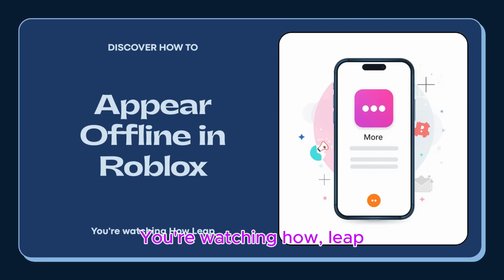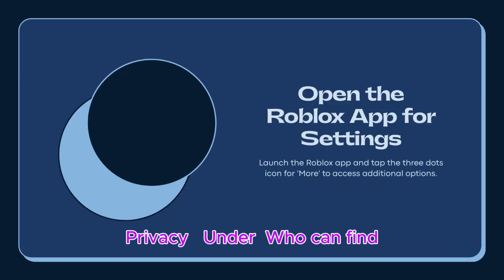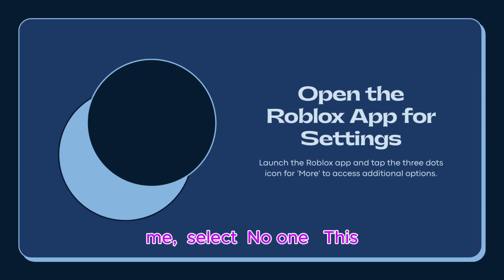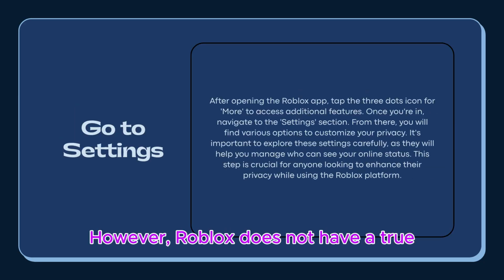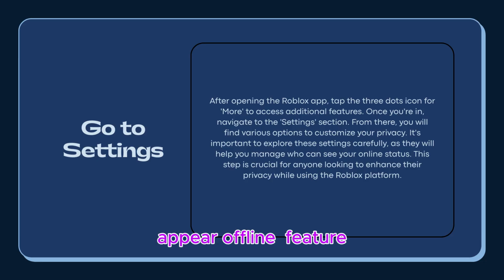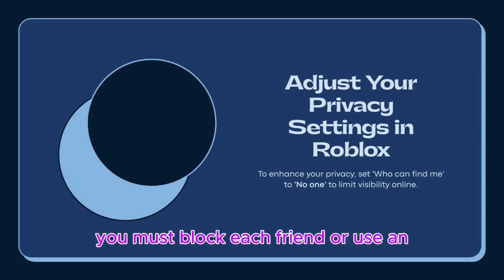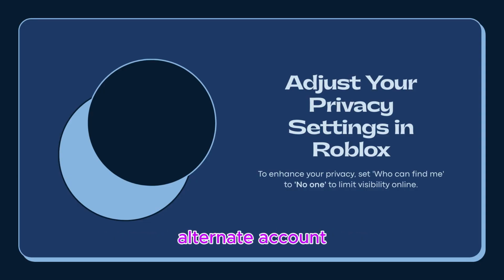How To Appear Offline In Roblox?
Enhance your Roblox privacy with our clear tutorial on **How To Appear Offline In Roblox**, where we deliver a complete, step-by-step guide on exactly **how to appear offline in Roblox**. This essential video from How Leap meticulously details every action required for **how to appear offline in Roblox**, demonstrating the precise method of accessing your Account Settings, navigating to the Privacy tab, and adjusting your online status to appear invisible to friends and other players. We cover the entire process including how this setting hides your active status, prevents join requests, and allows you to play games uninterrupted, effectively teaching you **how to appear offline in Roblox** correctly and efficiently. At How Leap, we transform game management into simple, actionable solutions. If this tutorial successfully helped you learn **how to appear offline in Roblox**, please support our channel by liking this video, subscribing to How Leap for more practical Roblox and privacy guides, and turning on notifications for our latest helpful content.